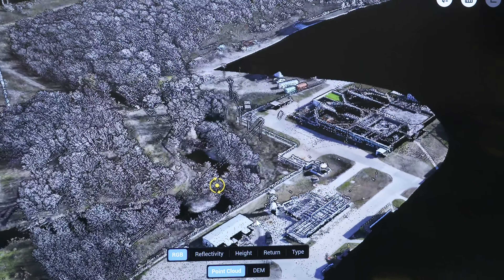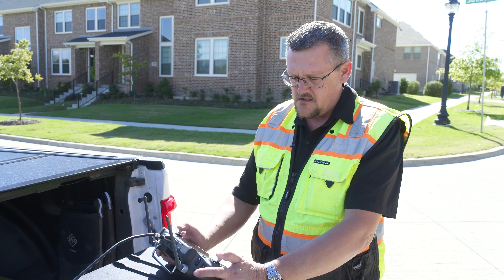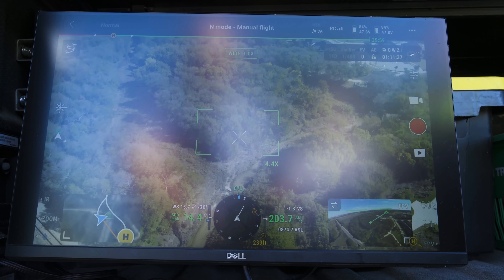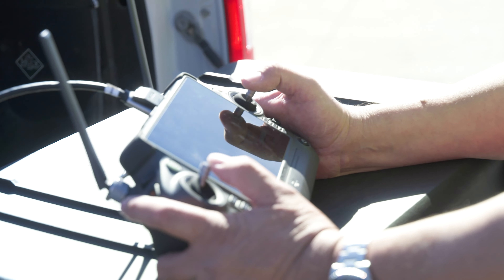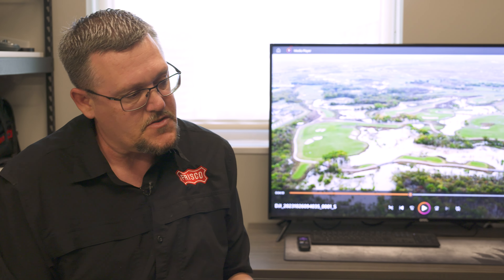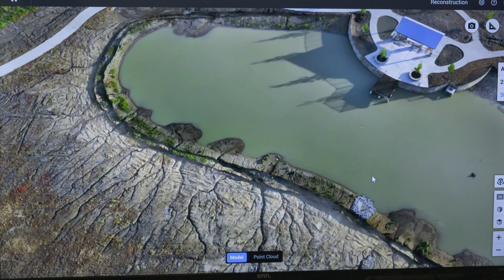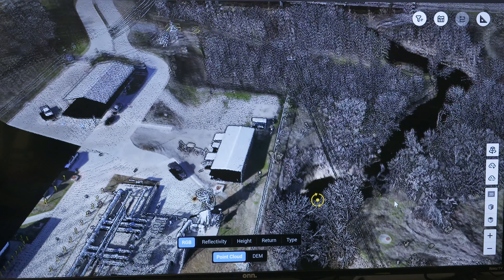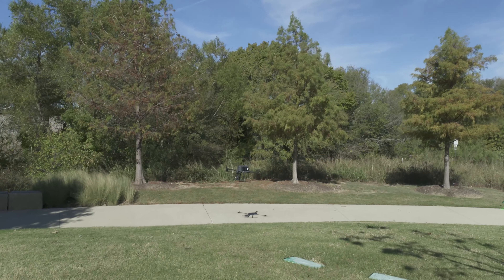Progress in Motion – Stormwater Drone Program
Frisco Public Works’ Stormwater Division is one of the first in Texas to use drone technology to keep water safe and prevent erosion issues. And recently inspectors started to use a type of laser to get a precise look at streams and creeks. Learn more about Stormwater’s drone program in this week’s ProgressinMotion. Plus you can find out more of the innovative and award-winning ways the Stormwater Division tackles environmental issues at FriscoTexas.gov/StormwaterWeek.